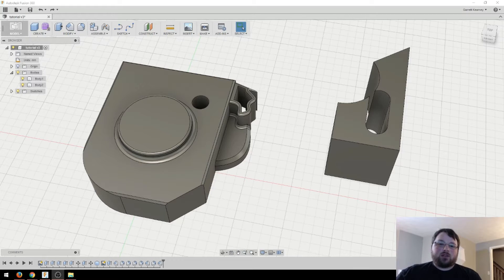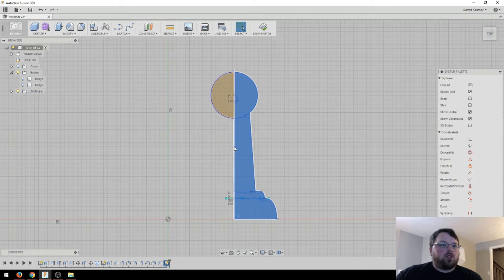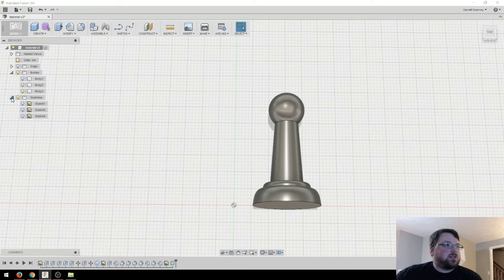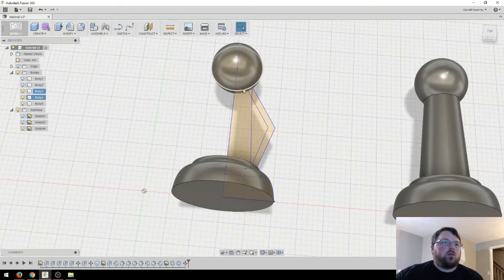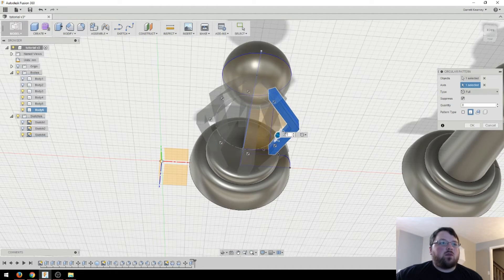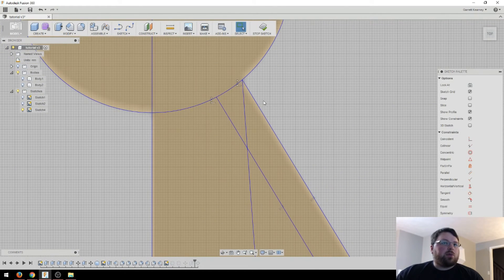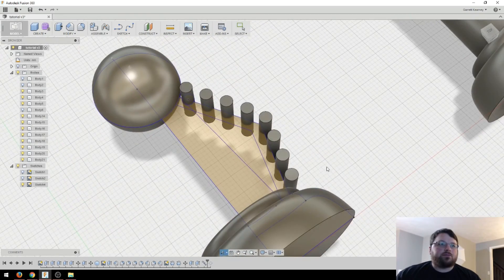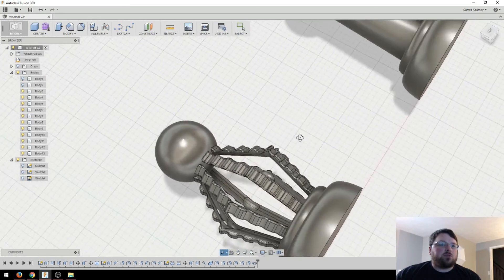Patterns & Rotate Extrusion - Fusion 360 Tutorial #5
In this video we'll make a chess piece really quickly using a few simple techniques in Fusion 360. The rotate extrusion tool will allow us to go from a sketch to a full chess piece in seconds, then you can make it crazier by using the pattern tool.